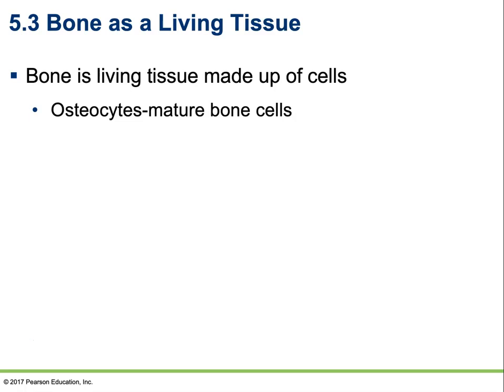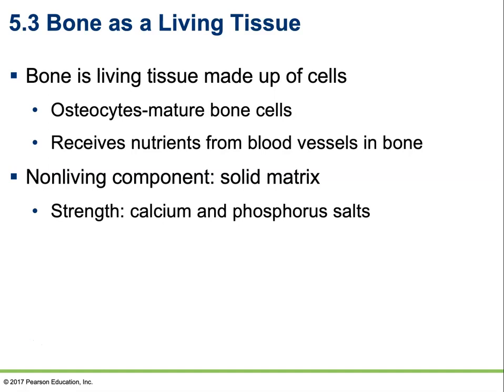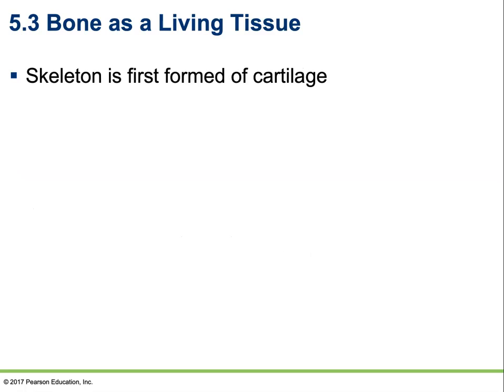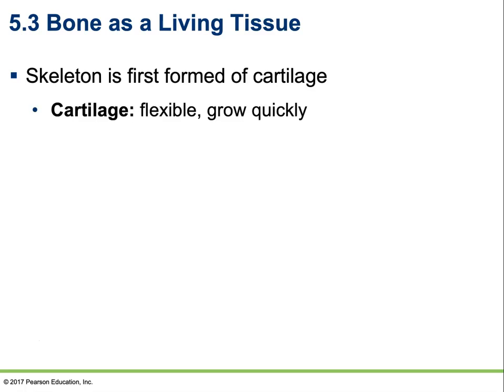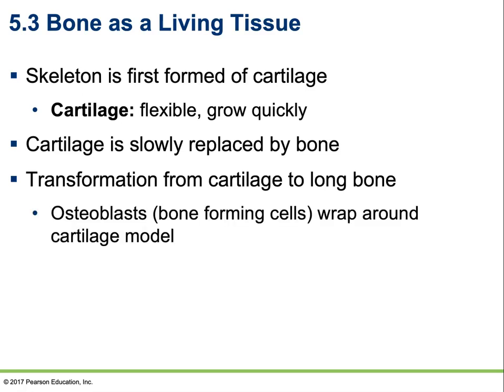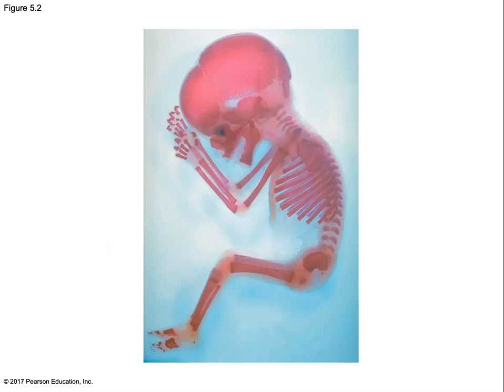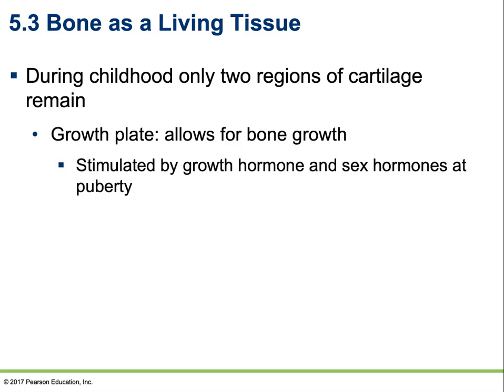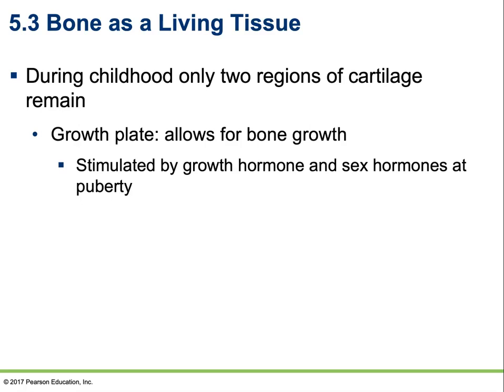5.3 Bone as a Living Tissue